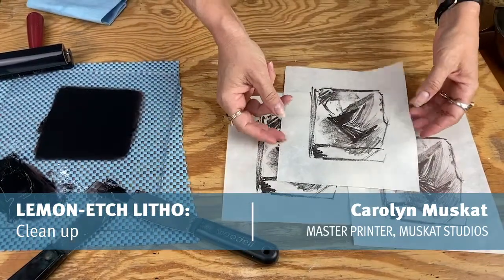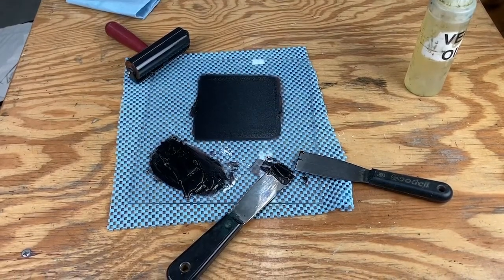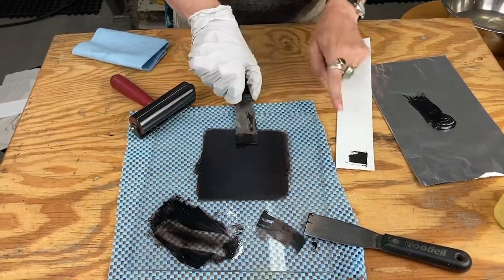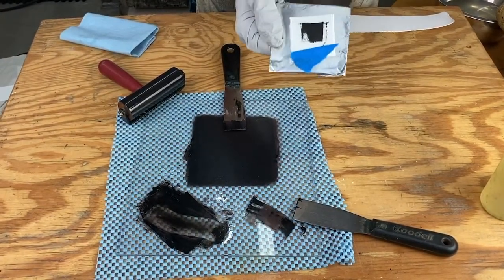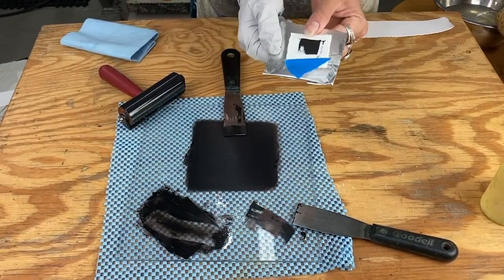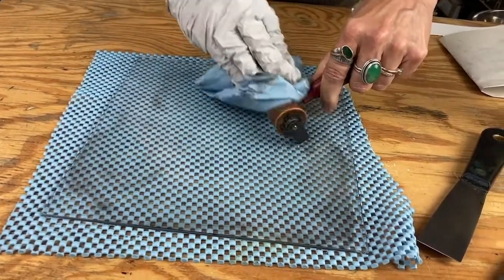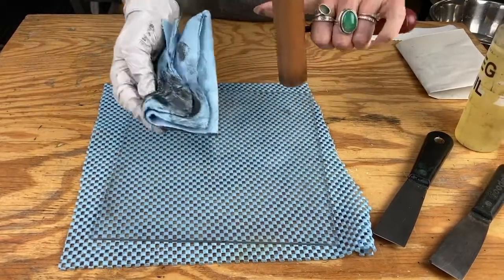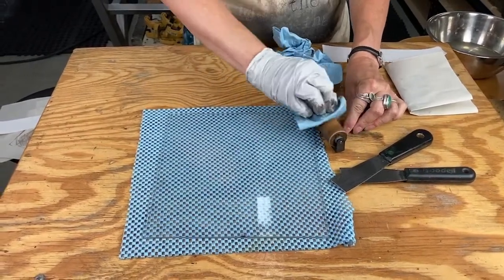LEMON-ETCH LITHO: 07 Cleaning up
This video will demonstrate how to properly cleanup your workspace after printing (Lemon-Etch Litho).

Visit: Muskatstudios.com for additional resources

Special thanks to Emma Sattler for her research and project assistance